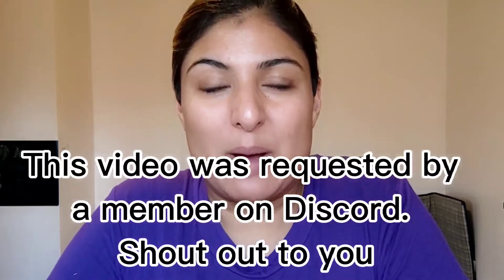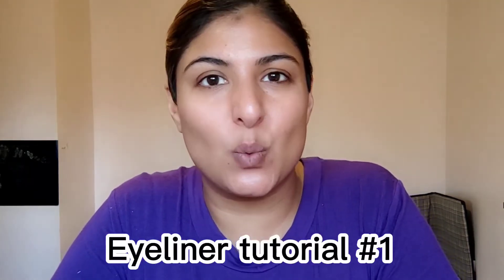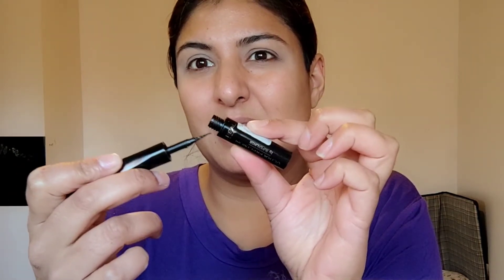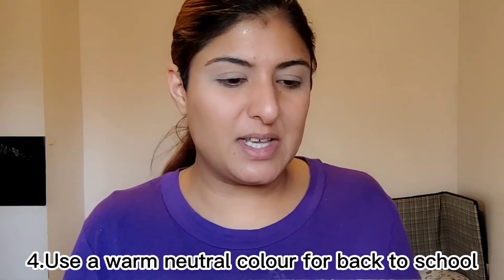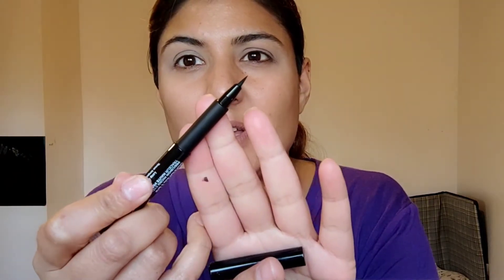Makeup #001 eyeliner tutorial / requested by Discord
Awaited video request from a discord user who asked for a tutorial on eyeliners. #001 eyeliner only

shop my Younique store